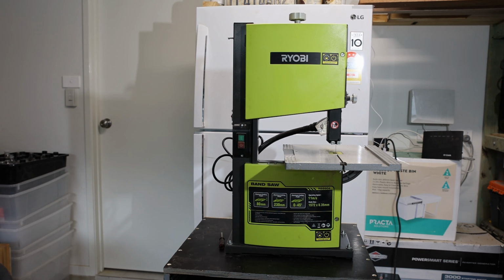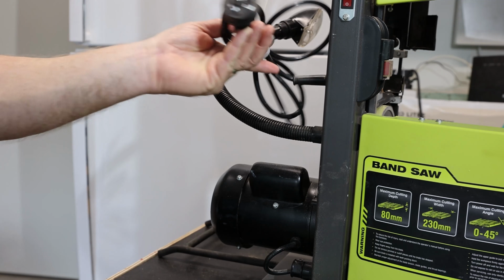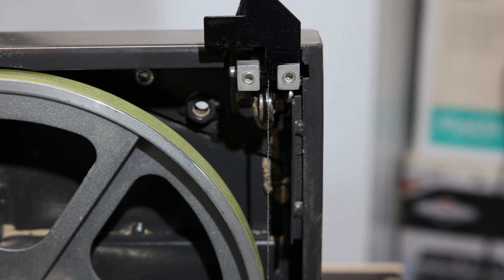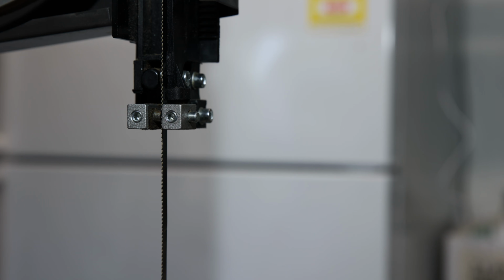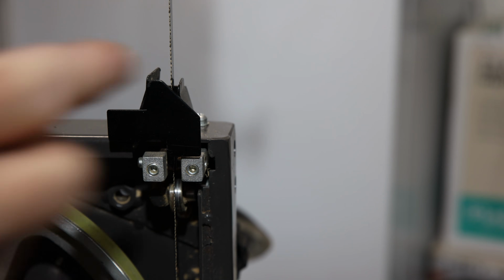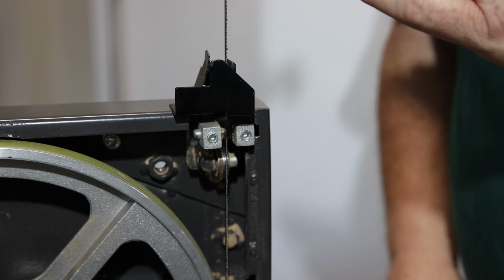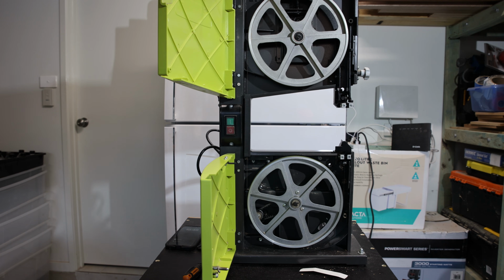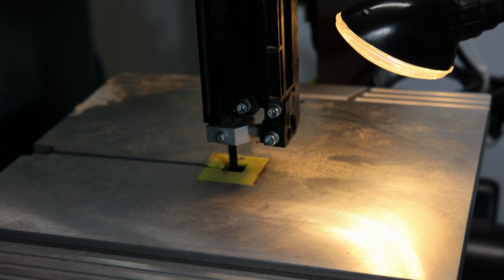Is this Ryobi RBS904 Bandsaw a piece of Junk? That's what a 'woodworking teacher' told me.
I got this saw after it was returned because it 'couldn't cut a straight line' and the blade was 'dull'. Well, I show that not all 'woodworking teachers' really know what they are doing.

In this video, I set up this Ryobi band saw properly and I make all the necessary adjustments to show that it's actually a pretty good DIY Saw. I first give it a good clean and then replace the blade with a finer tooth blade. Once I have the new blade on, we can see why the saw wouldn't track. Adjusting the saw's bearings and guidance so it doesn't wander.

All of the great music on my videos is from Mark Nahuysen, and incredibly talented musician and luthier. Please go to Mark's Facbook page and support this amazing Artist!